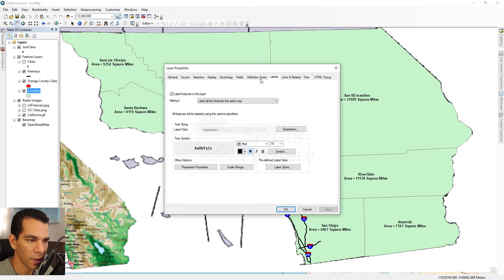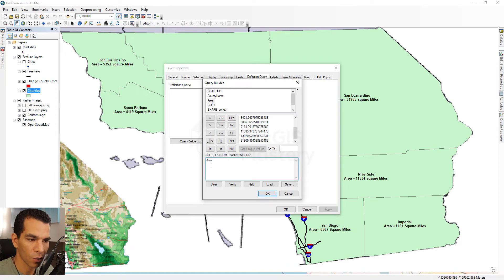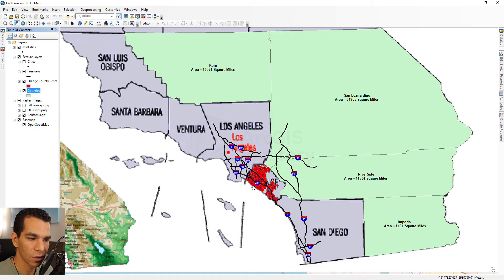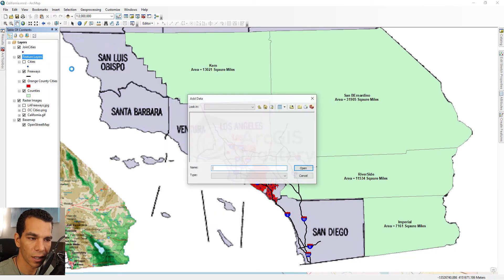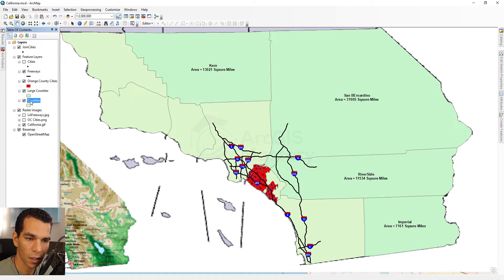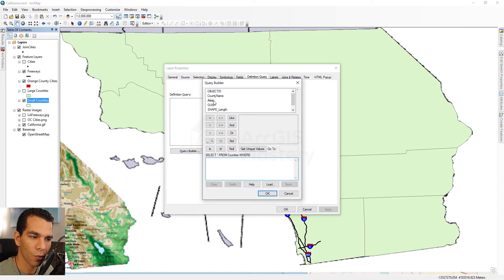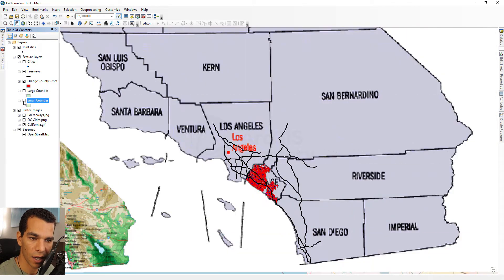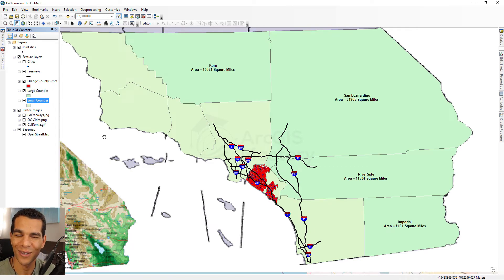Definition Query ArcMap, define and filter your data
Learn how to filter your layer by using Definition Query on ArcMap.